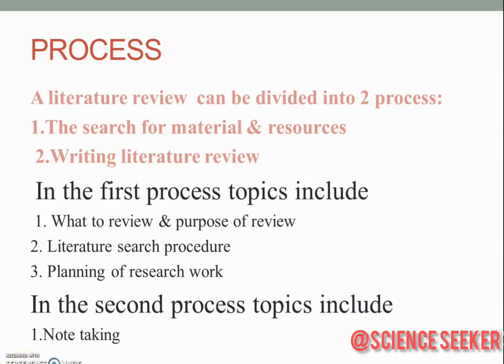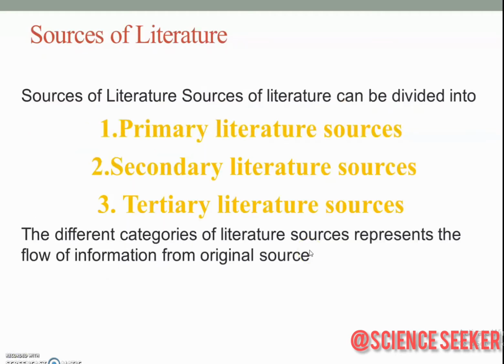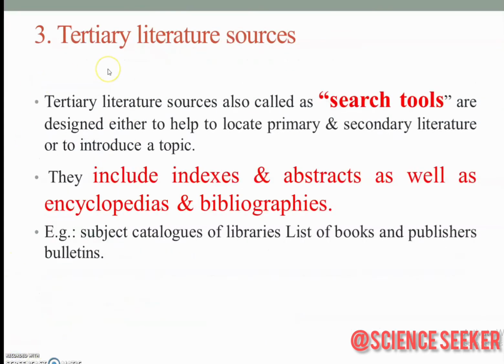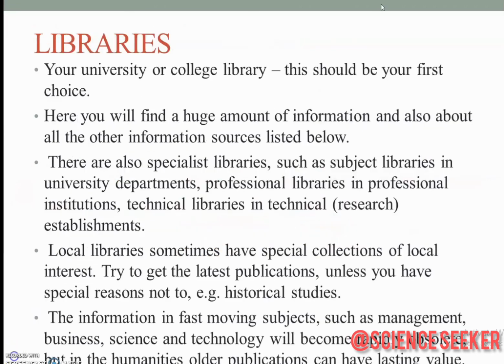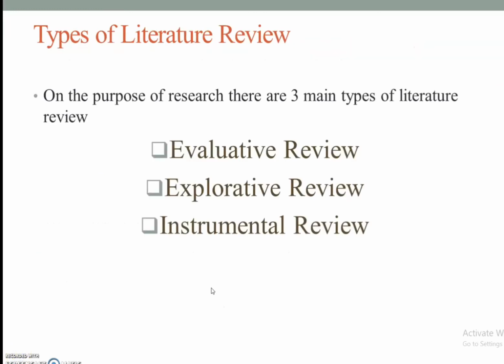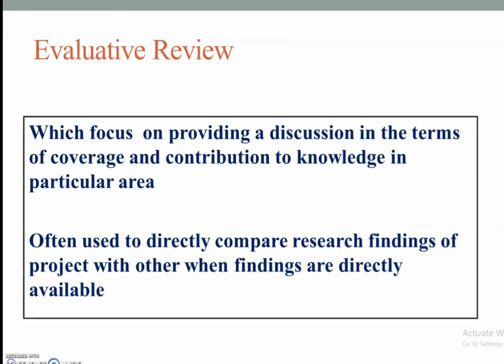RESEARCH METHODOLOGY, SOURCES OF REVIEW OF LITERATURE LIBRARIES PART 2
Research methodology is the specific procedures or techniques used to identify, select, process, and analyze information about a topic. In a research paper, the methodology section allows the reader to critically evaluate a study's overall validity and reliability

A library is a curated collection of sources of information and similar resources, selected by experts and made accessible to a defined community for reference or borrowing, often in a quiet environment conducive to study. It provides physical or digital access to material, and may be a physical location or a virtual space, or both. A library's collection can include books, periodicals, newspapers, manuscripts, films, maps, prints, documents, micro form, CDs, cassettes, videotapes, DVDs, Blu-ray Discs, e-books, audio books, databases, table games, video games and other formats. Libraries range widely in size up to millions of items. In Latin and Greek, the idea of a bookcase is represented by Bibliotheca and Bibliothēkē (Greek: βιβλιοθήκη): derivatives of these mean library in many modern languages, e.g. French bibliothèque.